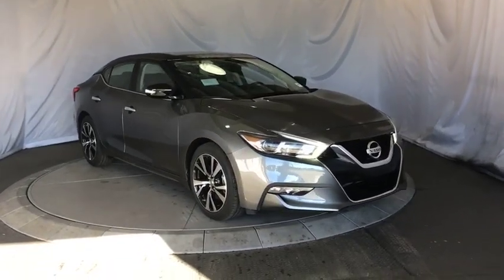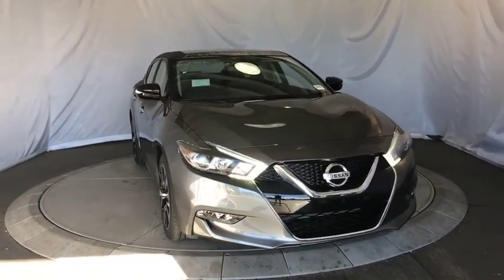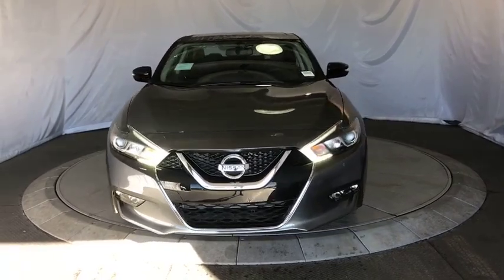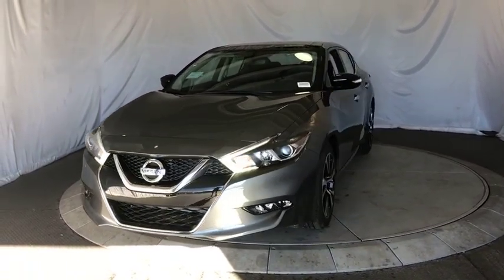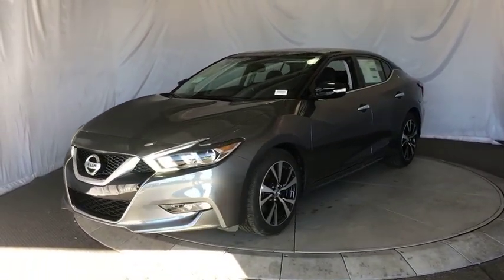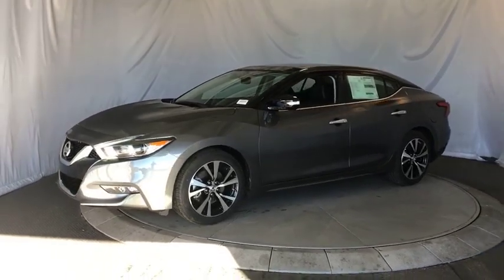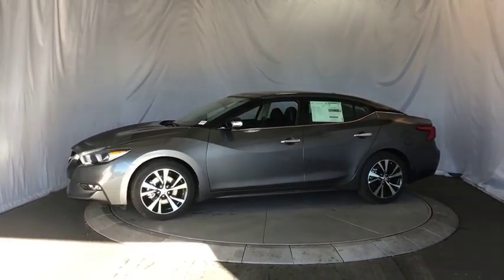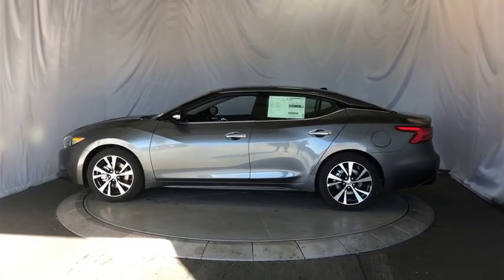2018 Nissan Maxima Costa Mesa, Huntington Beach, Irvine, San Clamente, Anaheim, CA MX81454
Gun Metallic New 2018 Nissan Maxima available in Costa Mesa, California at Orange Coast Nissan. Servicing the Huntington Beach, Irvine, San Clamente, Anaheim, CA area.

Gun Metallic 2018 Nissan Maxima 3.5 SL FWD CVT 3.5L 6-Cylinder21/30 City/Highway MPG